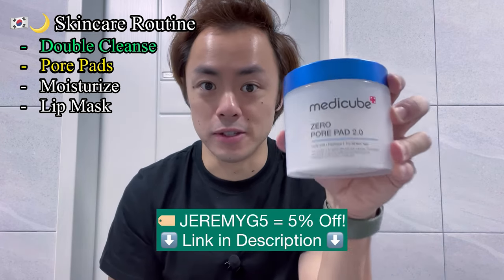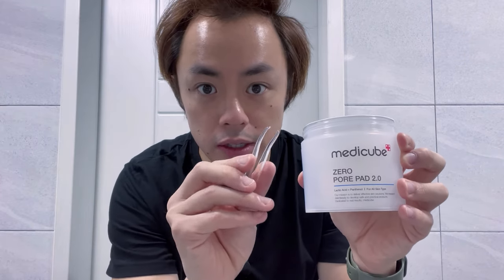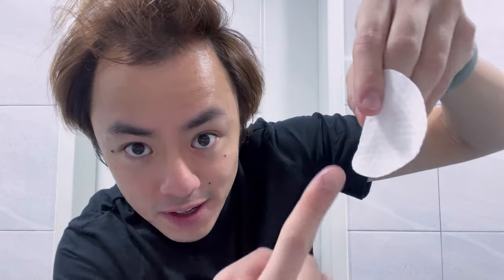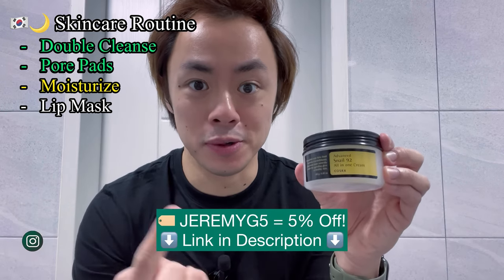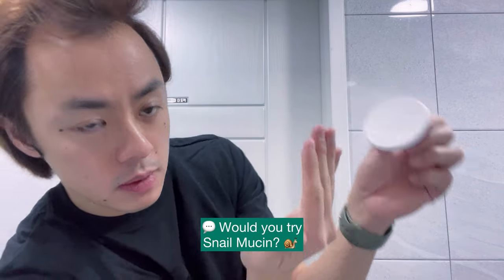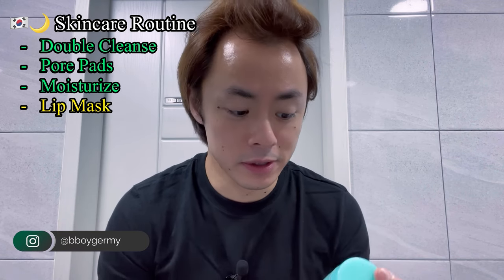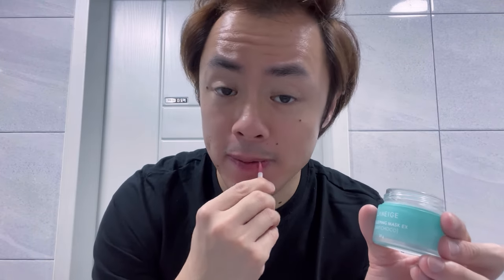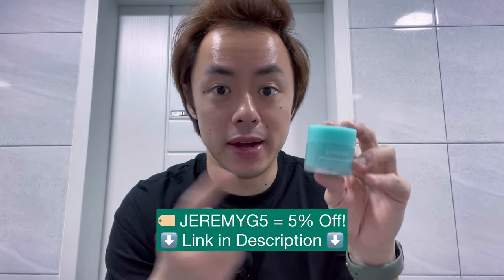Nighttime Korean Skincare Routine - Full Step by Step Walkthrough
▬ Chapter Timestamps  ▬▬▬▬▬▬▬▬▬▬
0:00 - Pore Pads Featured in Vogue
1:50 - Snail Cream (and explaining why it's so popular)
3:22 -  Lip Sleeping Mask (Why This is Great for Dry Lips)

In this series, I take you through the full Nighttime Korean Skincare Routine I started following in Korea after doing lots of research and scoping out best sellers from popular shops/brands like Olive Young, Medicube, COSRX, LANEIGE and many others to work towards achieving the famous Kpop Glass Skin effect.

✍ Gear + Productivity Tools I Use:
Social Media Planner | UNUM

🎥 Filming Setup:
Main Camera | iPhone 12 Pro Max
Main Light | Sensyne Ring Light Tripod
Secondary Light | MOUNTDOG Softbox Lighting Kit

🧑🏻‍🍳 Cooking:
Gordon Ramsay Approved Cookware | HexClad 12-Inch Hybrid Wok(Find the Best Deal Here)